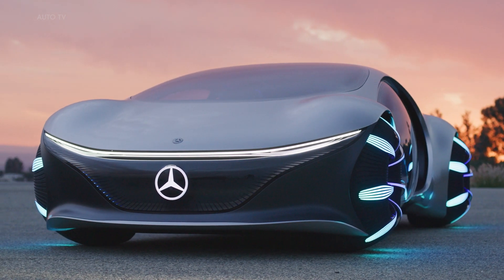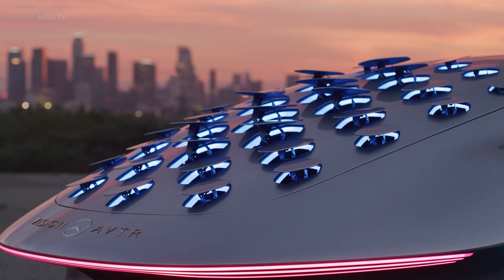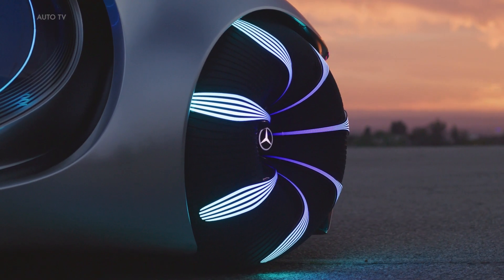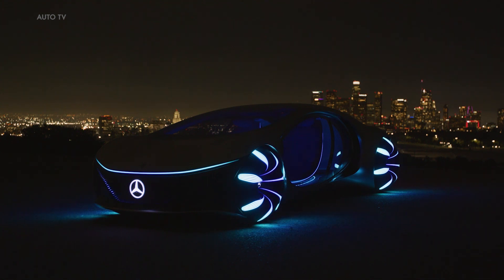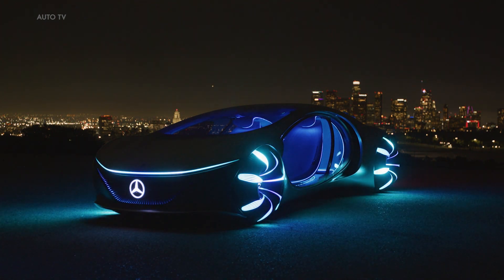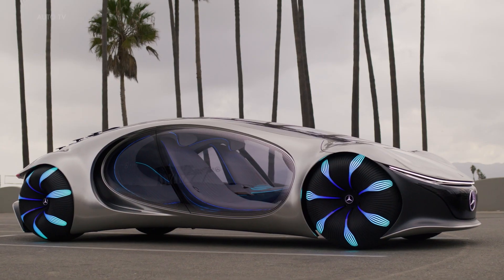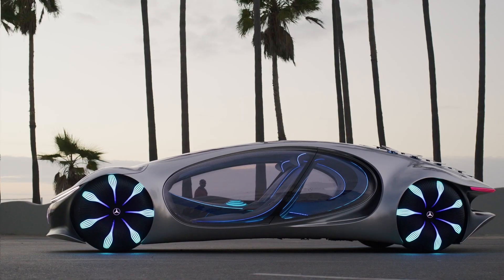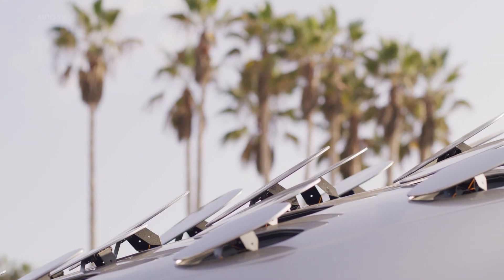The Mercedes-Benz VISION AVTR V2 (Avatar Movie)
The Mercedes-Benz VISION AVTR 2 is making waves as a concept vehicle that exemplifies the vision of the future when it comes to mobility. It was created in collaboration with the AVATAR team and draws inspiration from Pandora, drawing on its unique design to create an interior and exterior blend that allows for a new kind of connection between humans, machines and nature. (Avatar: The Way of Water)

The VISION AVTR has a distinctive inside-out structure that combines both the interior and exterior into one entity, symbolizing an emotional relationship between them. Inspired by several creatures from the AVATAR movie, the One Bow design gives it a fluid aesthetic; along with organic design language to bring forth this dreamlike yet future-forward look.

A standout feature of the VISION AVTR is how it allows its driver to bond with it on a deeper level. Instead of using a conventional steering wheel, there is an interactive control element in its center console which brings out its best features when connected through touch - mimicking the driver's heartbeat and breathing patterns! Furthermore, menu selection can be projected onto their palm — allowing for choice between different functionalities in this revolutionary vehicle.

The VISION AVTR is a revolutionary vehicle with an innovative battery technology, free of rare earth and metals, that is compostable and recyclable. It has 33 bionic flaps on the back resembling the scales of reptiles, which enables communication through naturally flowing movements and subtle gestures. Its capability to move sideways through driving the front and rear axles in unison or opposite direction gives it an animal-like fluidity in its movements. This creates an electric mobility option that is sustainable, independent from fossil resources, and environmentally friendly.

The VISION AVTR is remarkable not only for its cutting-edge battery technology and reptilian-like movements, but also for its focus on sustainable materials. Its seats are made of vegan DINAMICA leather, the first and only microfiber to guarantee environmental sustainability throughout production. The floor is adorned with Karuun wood, a fast-growing raw material harvested by hand in Indonesia called Rattan.

This combination of human and nature creates an example of sustainable luxury that focuses on conservation. Its ability to blend into its environment seamlessly while communicating with it demonstrates the potential of the vehicle to revolutionize electric mobility as a viable resource-saving option.

Source: Mercedes-Benz